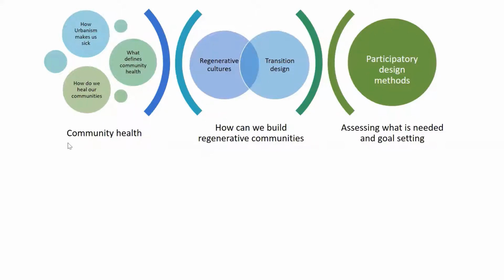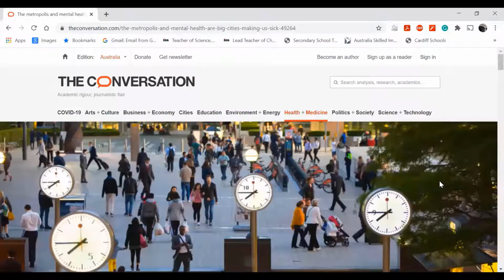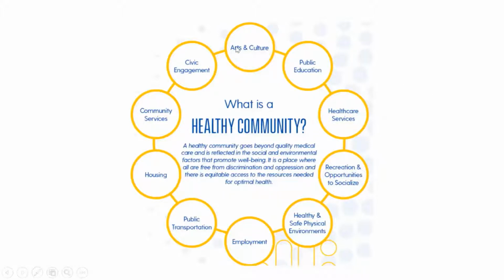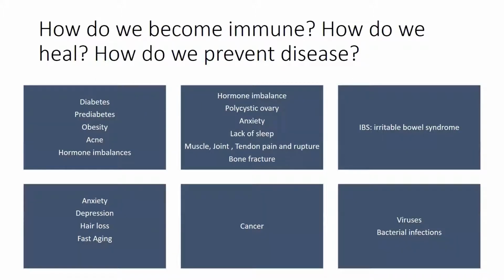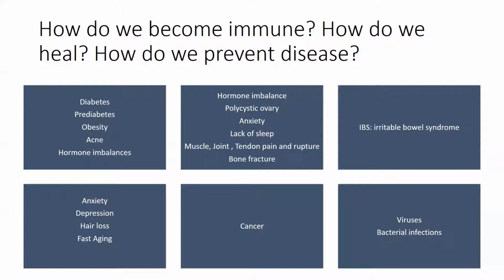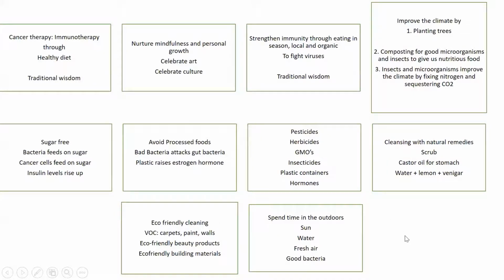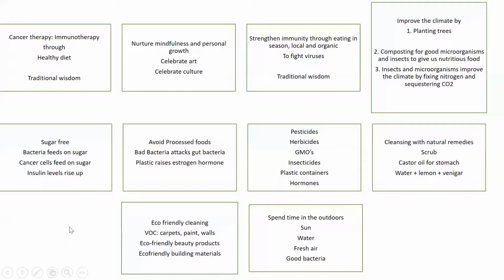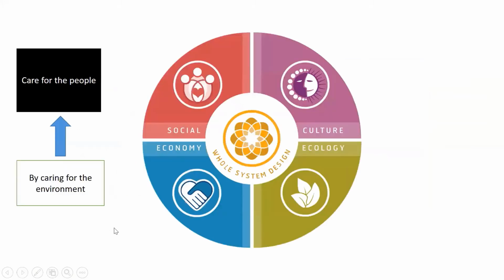Part I Health of communities